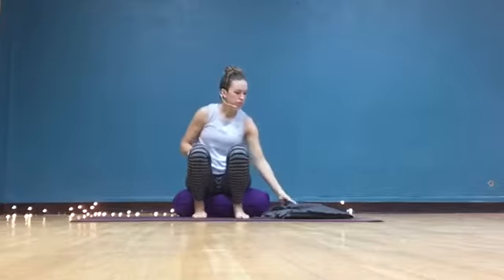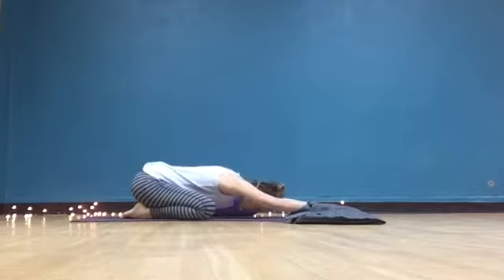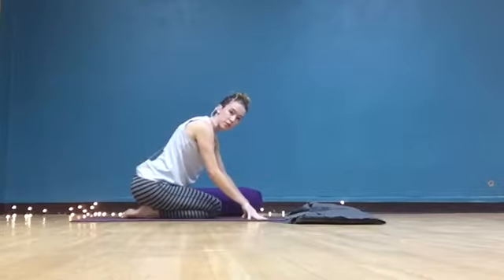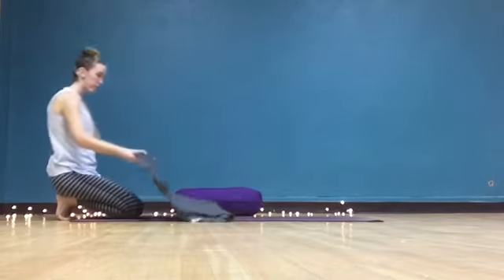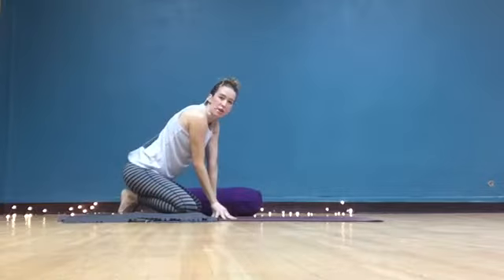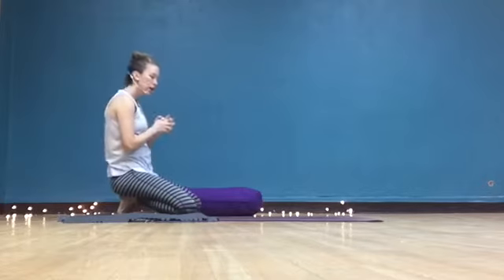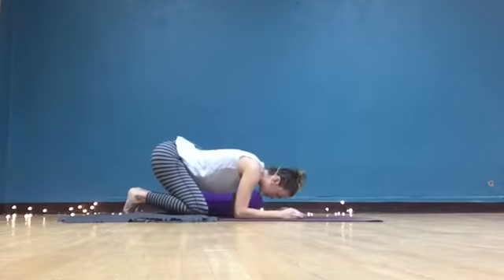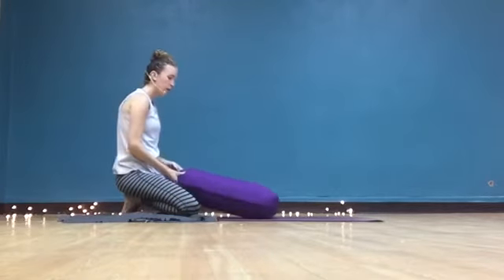Finding comfort in Child’s Pose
Child’s pose is meant to be an enjoyable rest pose in yoga, but some find it difficult to find comfort in the pose. Check out these adjustments you can try to make the pose work for you. It should feel great, so I hope I can help it be restful and relaxing for you!

Want more information about practicing yoga safely and understanding poses and alignment? I have an online Beginner's Yoga Course with hours of videos just for you.

Feel like you need help designing your own in-home yoga space that will better fit your practice? I have a free video course to help overcome this hurdle. We do everything else at home these days; it's time to stretch and yoga at home as well

Ready to dive in more with meditation, yoga flows, and yoga tips as well as a supportive online community? Join my online monthly membership: